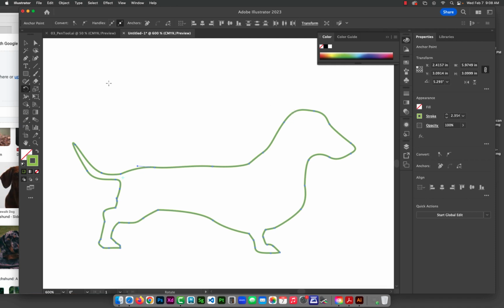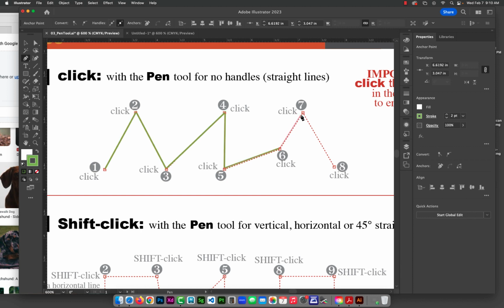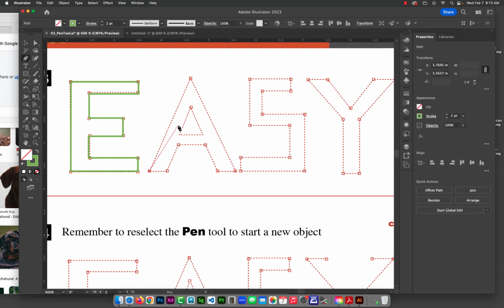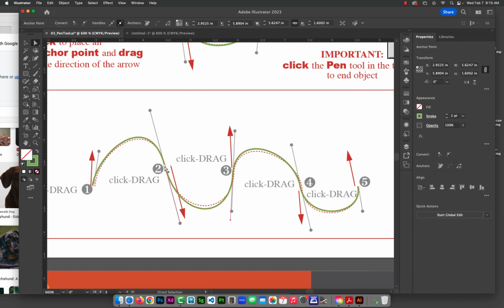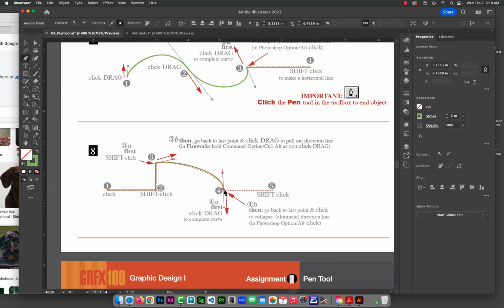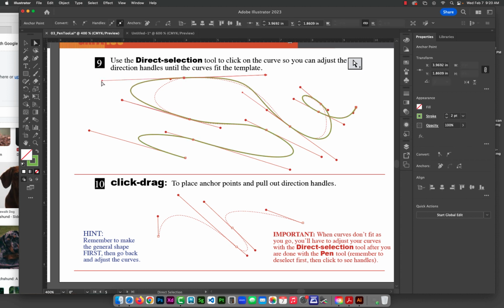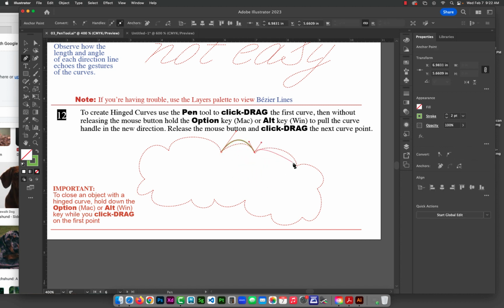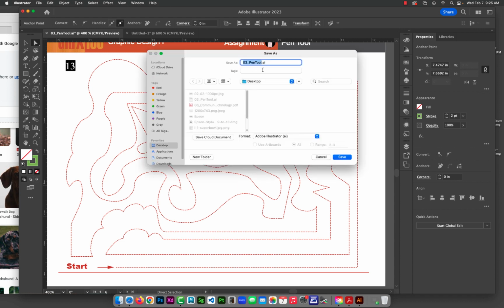07 Pen Tool Assignment